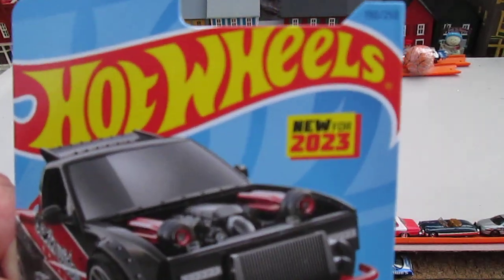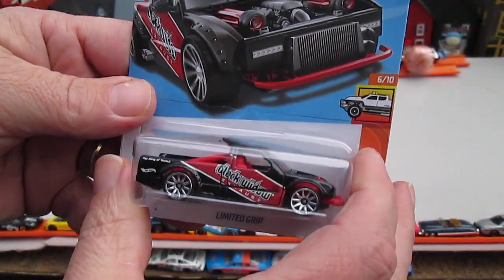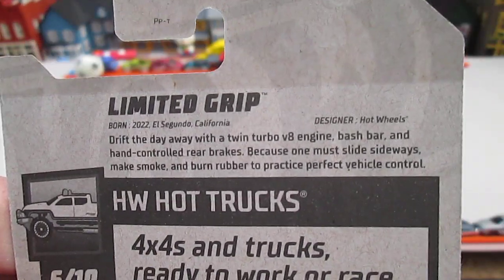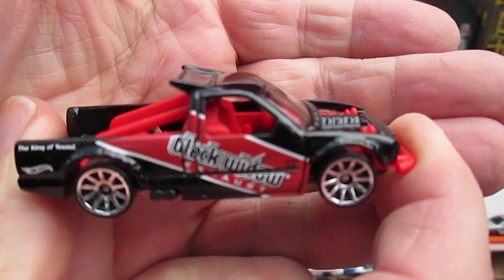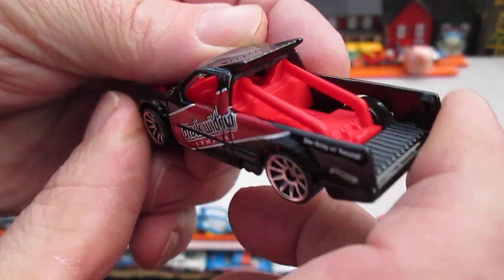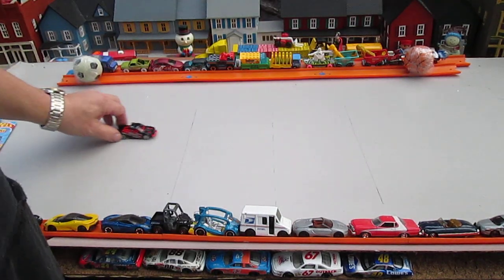Limited Grip - 2023 Hot Wheels Toy Pickup Truck Unboxing Review - Baja Blazers Series Black Red Race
Thanks for checking out the latest toy unboxing at Timmys10again with me.